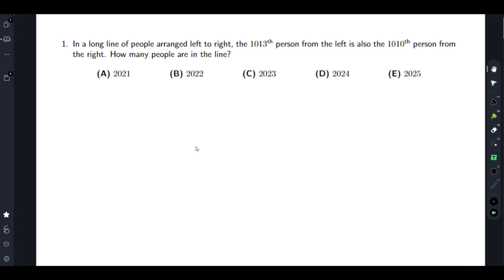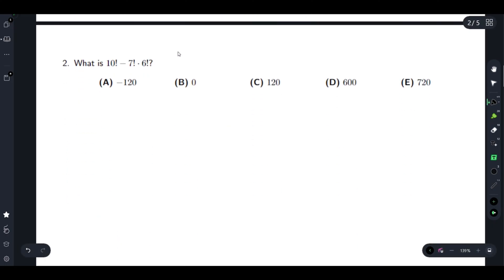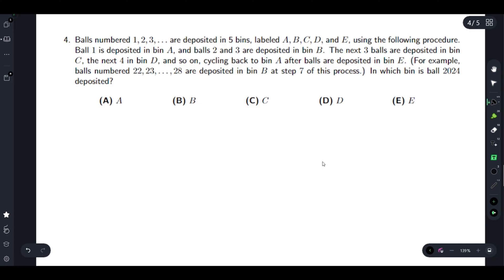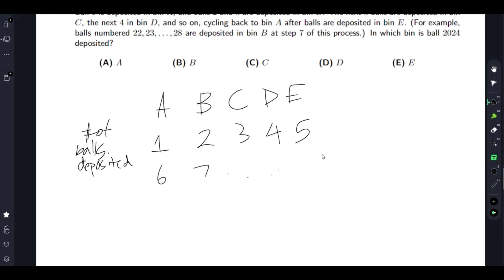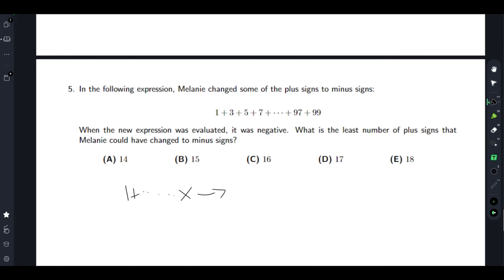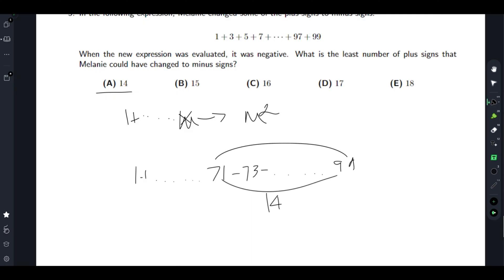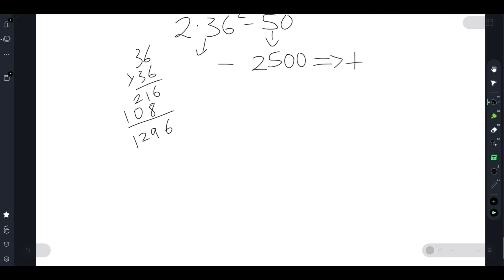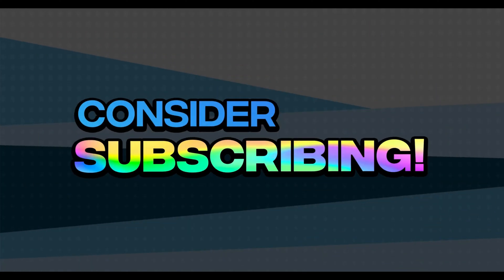2024 AMC10B Problems 1 thru 5 (Speed Solve ⚡️🚀)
Timestamps:
#1: 00:00
#2: 00:52
#3: 01:15
#4: 01:45
#5: 03:09